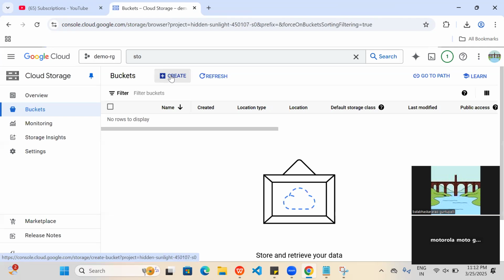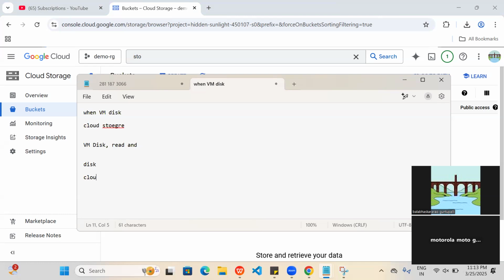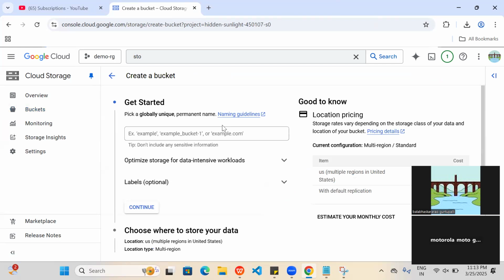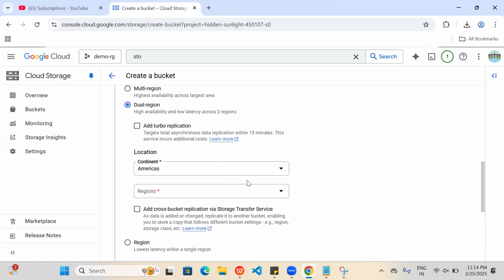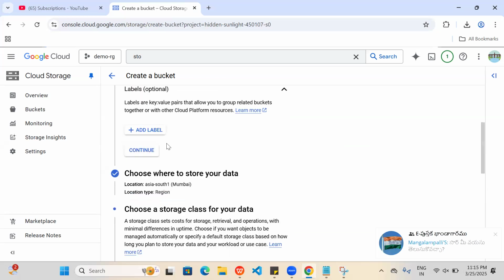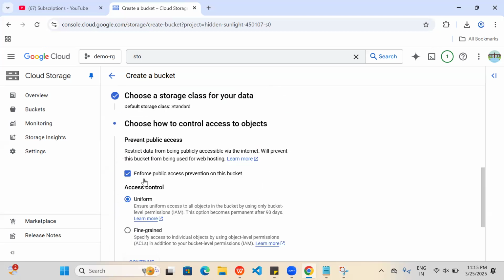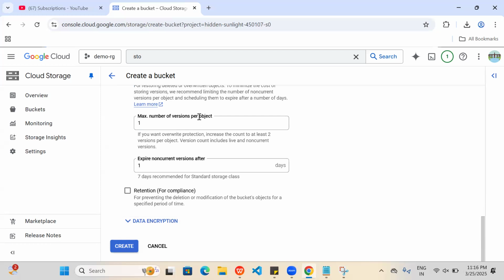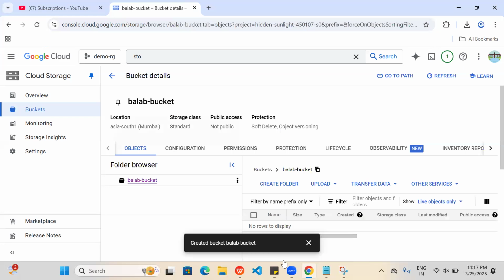google storage bucket